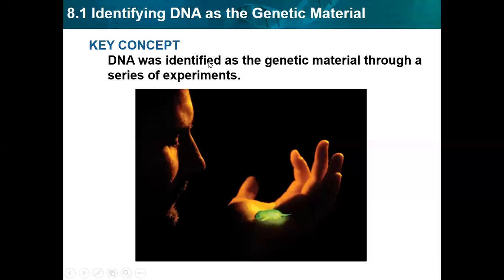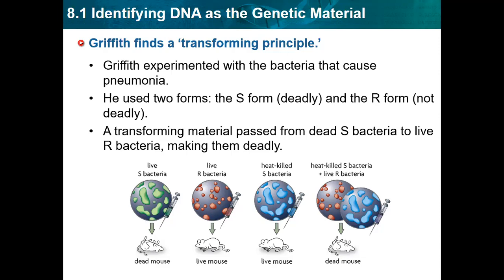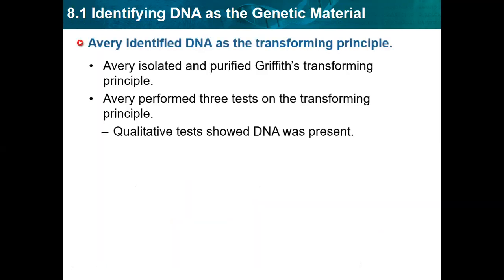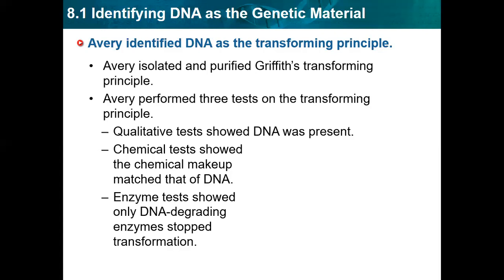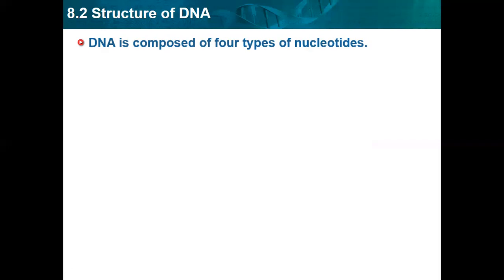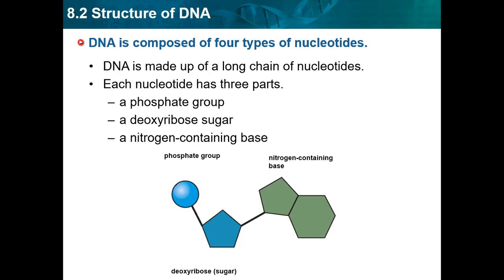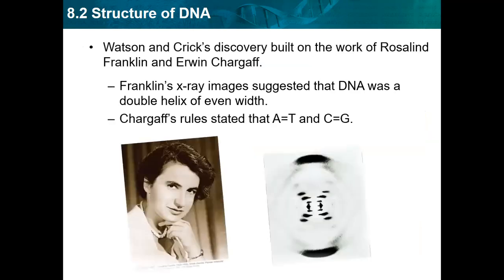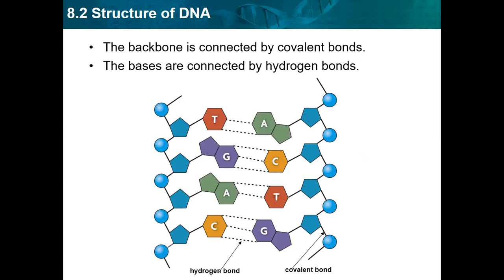DNA as a genetic material